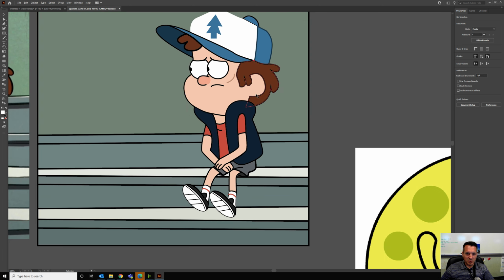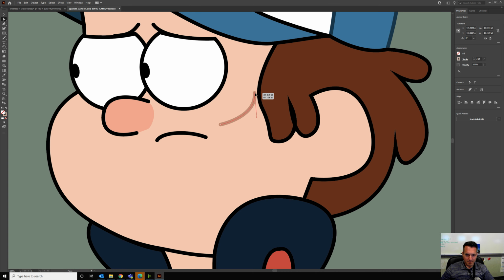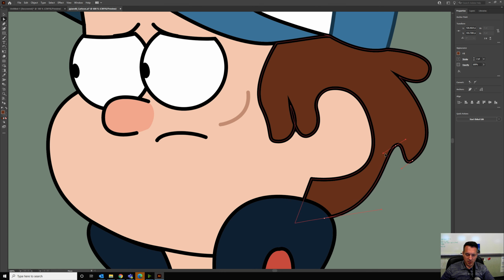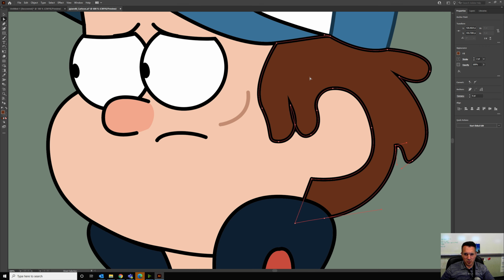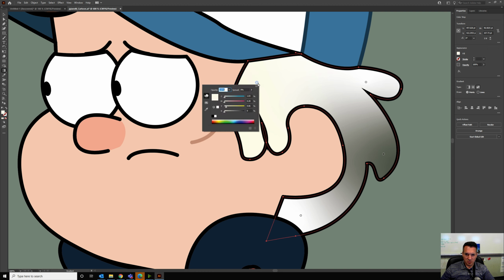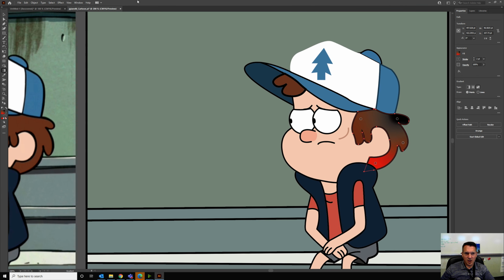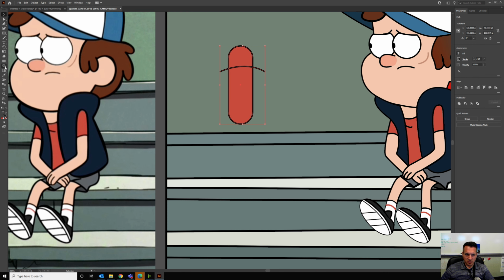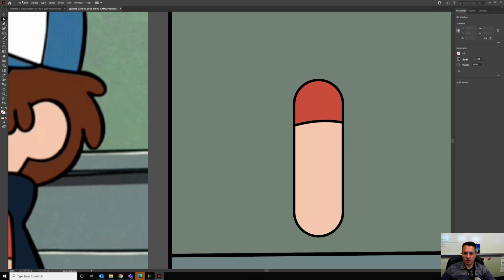Editing paths, gradients, and shape builder tool in Illustrator